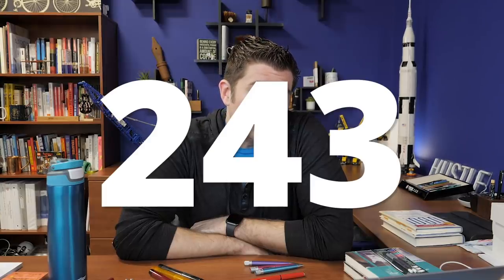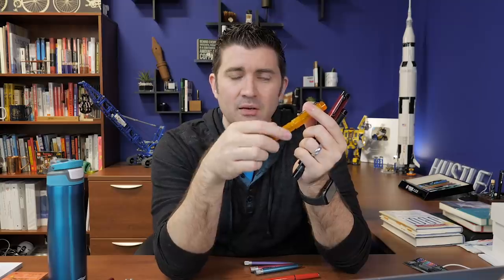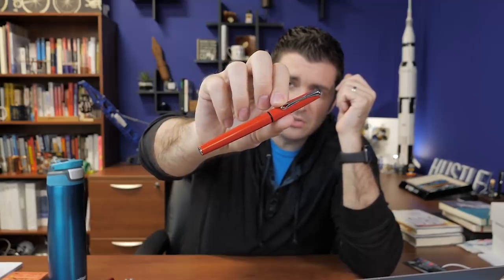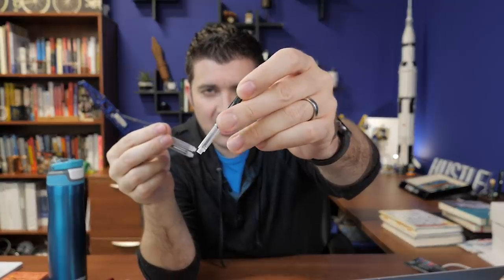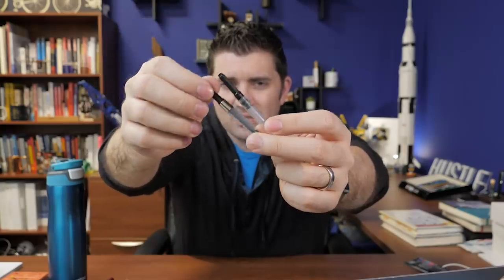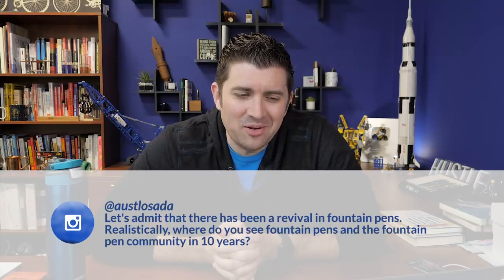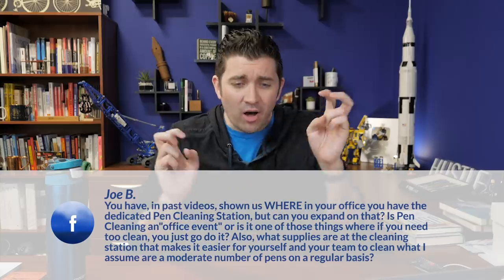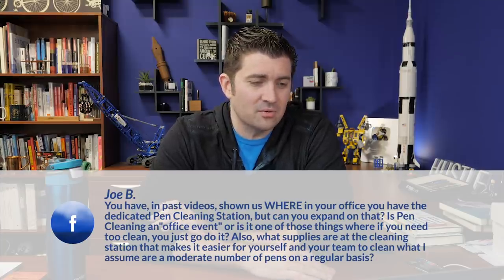Goulet Q&A 243: LE Ink, Pen Cleaning Station, and How Pen Retailers Treat Each Other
For links to the products mentioned and Brian's answers, check out the Q&A 243 blog post

In this Goulet Q&A episode, Brian talks about when to use limited edition ink, the Goulet pen cleaning station, and how pen retailers feel about each other. Enjoy!

1) brutusbiker (06:16)
I have some pens whose ink lasts several months before drying out, but in some pens the ink dries out in a couple of weeks. If this is due to bad seals, why don’t manufacturers solve this by making better seals? This has little to do with the cost of the pen.

2) Eric H. (10:11)
Is there such a thing as a high-quality international converter maker? Even the converters that come with my expensive pens look like they could be better engineered and made.

3) John O. (15:39)
I have limited edition inks, only 40 bottles will ever be made. should i save them with the thought they'll appreciate in value? is the value in using the ink? should i figure out a way to share the ink with others?

4) austlosada (19:26)
Let's admit that there has been a revival in fountain pens. Realistically, where do you see fountain pens and the fountain pen community in 10 years?

5) Joe B. (36:31)
You have, in past videos, shown us WHERE in your office you have the dedicated Pen Cleaning Station, but can you expand on that? Is Pen Cleaning an"office event" or is it one of those things where if you need too clean, you just go do it? Also, what supplies are at the cleaning station that makes it easier for yourself and your team to clean what I assume are a moderate number of pens on a regular basis?

6) Christine K. (40:36)
You’ve mentioned a few business/leadership/self-growth books that you’ve read and refer back to as references. Do you make those books’ titles (or copies of the books themselves) available to team members to read? If so, are there opportunities for them to ask questions or discuss observations with you and/or other leaders in the company?

7) Solly S. (45:10)
What's your relationship like with other pen retailers (like Anderson Pens, JetPens, etc). Do you see them as partners in servicing and educating the community? Or as more traditional business rivals? How do you react when you see them doing similar things to you (like YouTube videos)?

QOTW: What's your pen cleaning routine? Do you have a special place you clean your pens and what tools do you use? (56:14)